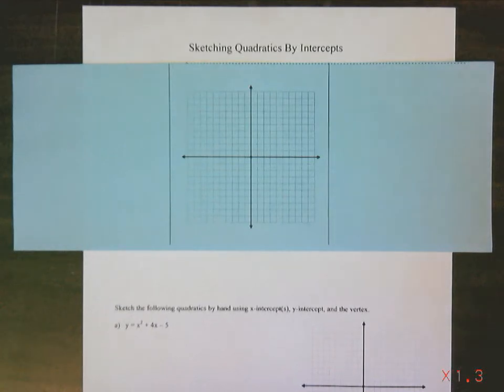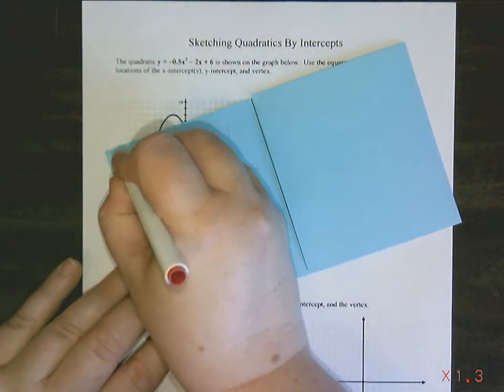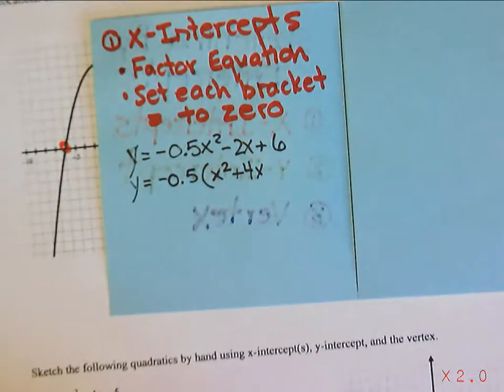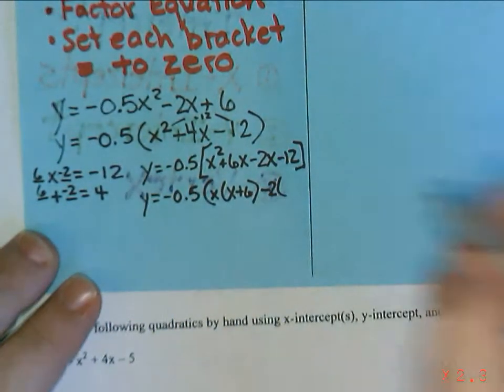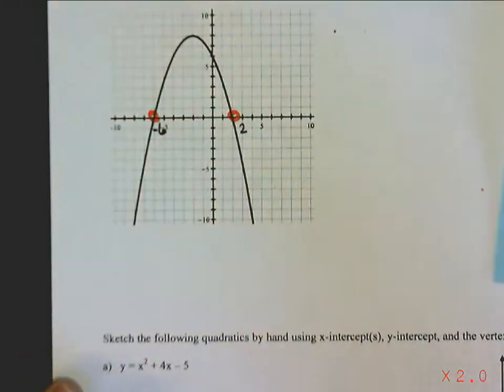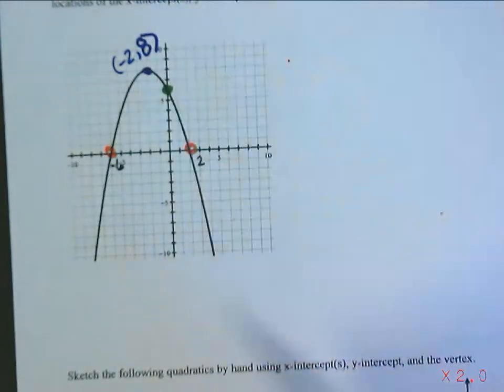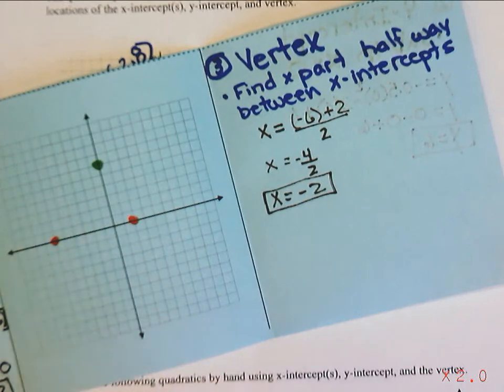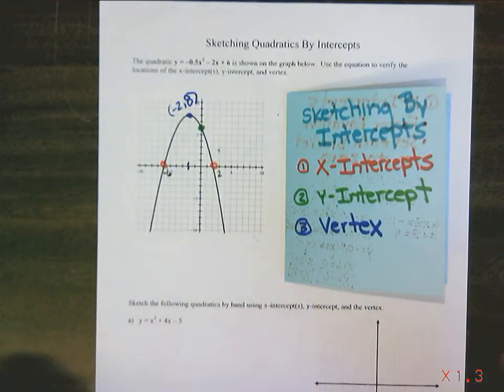Sketch By Intercepts - Part 1 - Foldable (Optional)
This is the second part of the Sketching By Intercepts lessson.  This is instructions on how to make the foldable on sketching by intercepts.  If you do not want to make the foldable, please move on to Part 2.